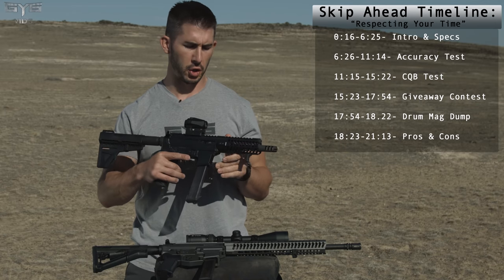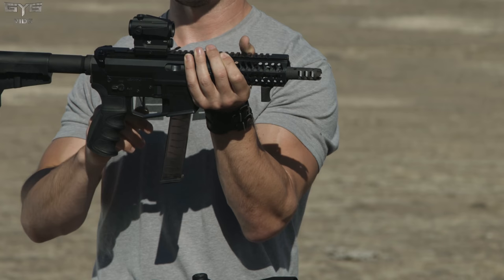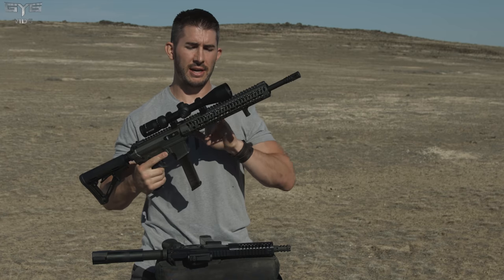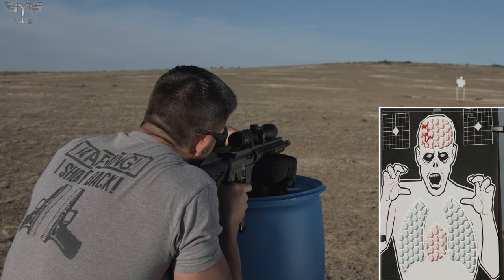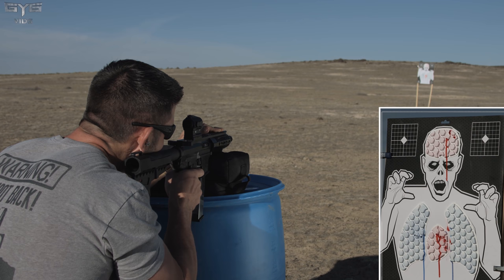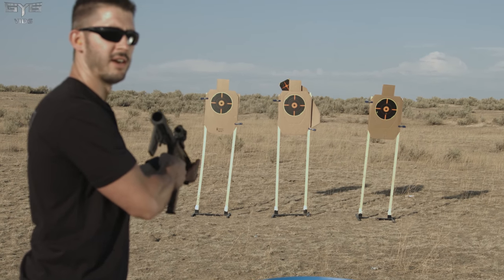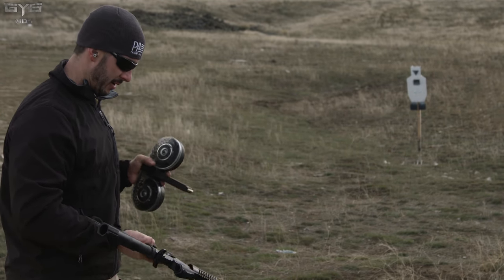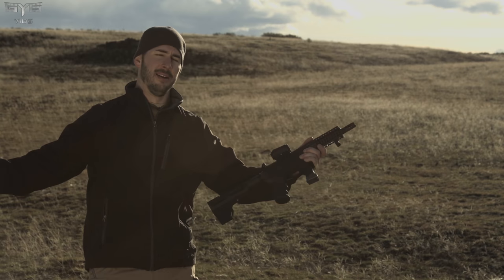The Angstadt Arms UDP-9 -[FULL REVIEW]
Camera 1

Camera 2

Camera 3

Camera 4
Camera 5
Lens 1

Lens 2

Lens 3

Lens 4

Microphone 1

Microphone 2

Tripod 1

Tripod 2

Gear Case 1